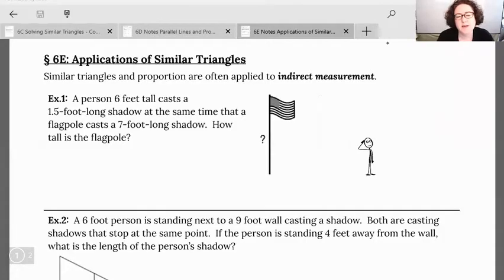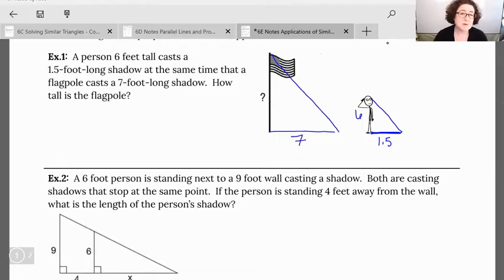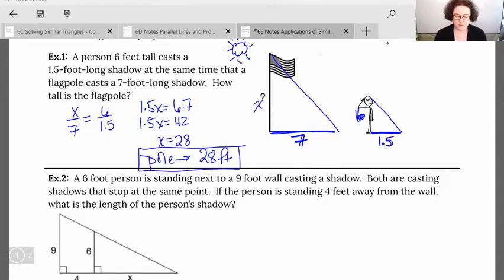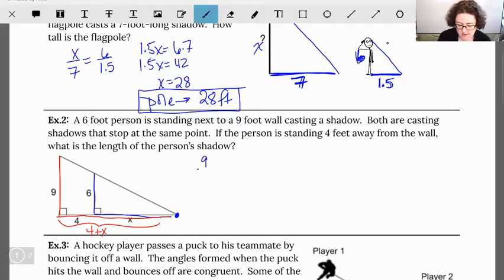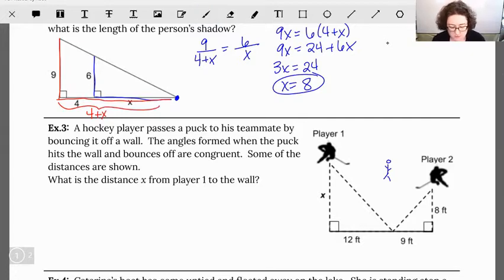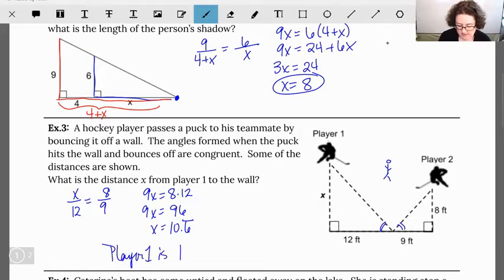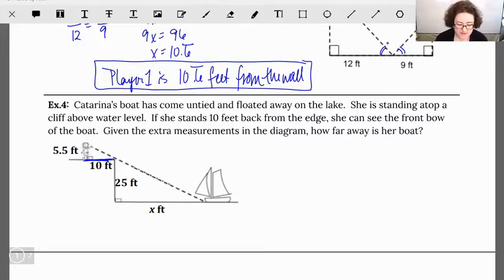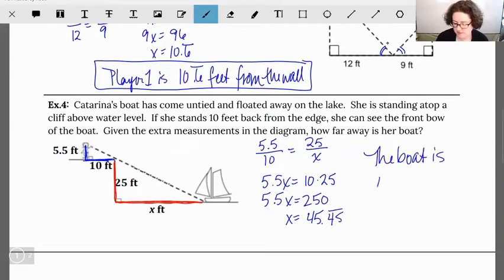6E Video: Applications of Similar Triangles